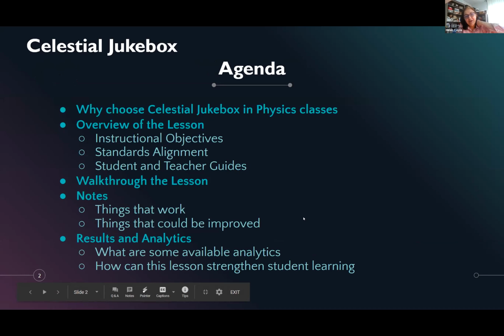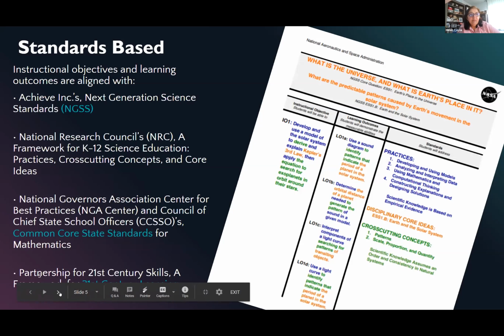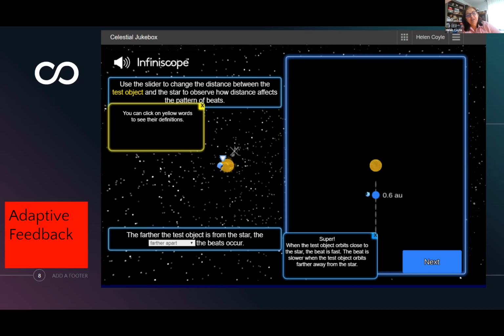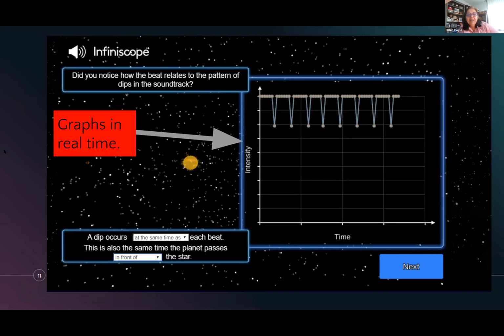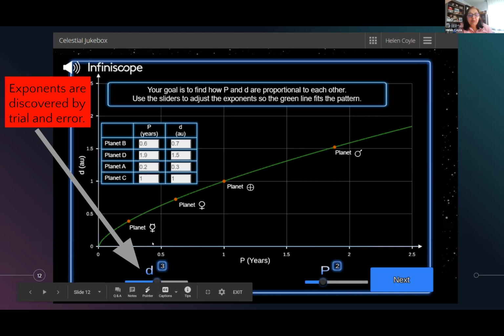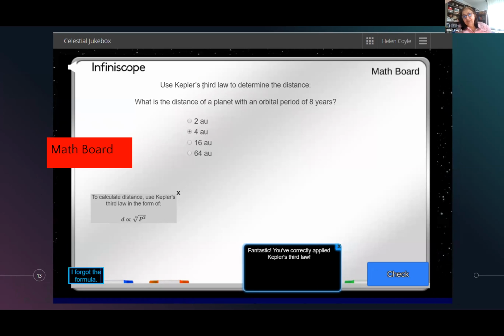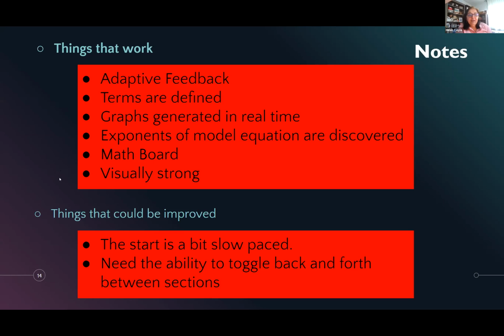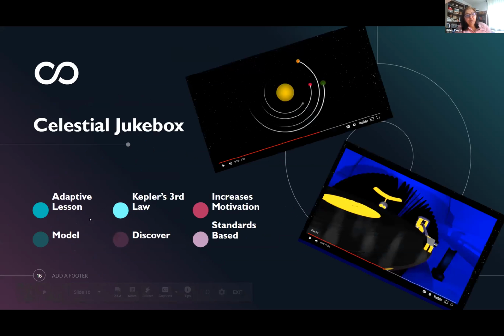Celestial Jukebox Presentation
A brief overview of the Celestial Jukebox learning experience by an Infiniscope Advisory Board member. In Celestial Jukebox, students explore planetary transits through sound and derive Kepler's Third Law.  This is an excerpt from our Teachers from the Trenches webinar for high school. Find this experience and more at Infiniscope.org.